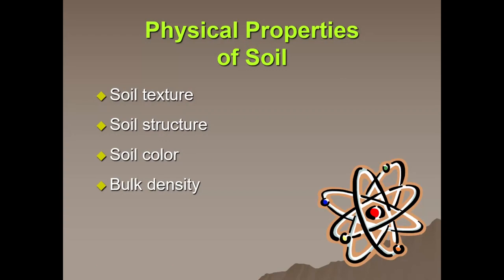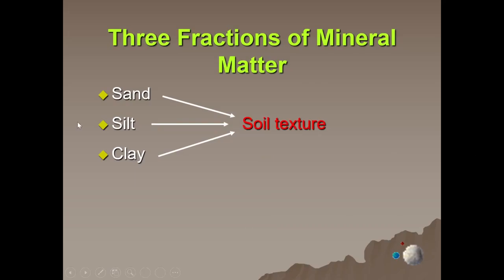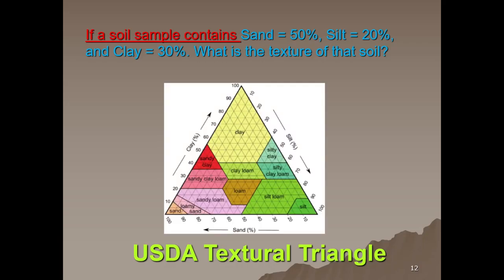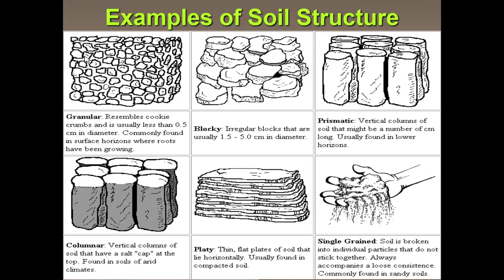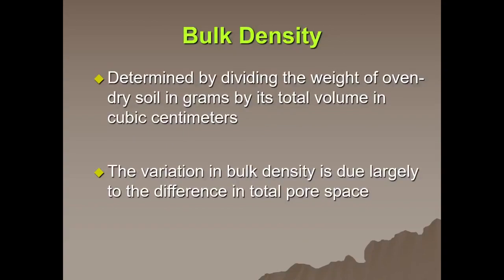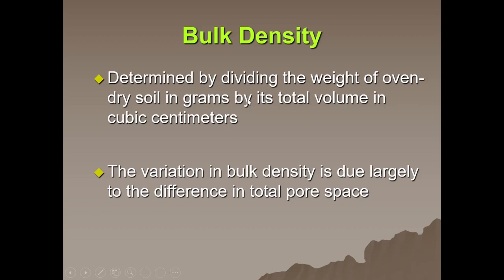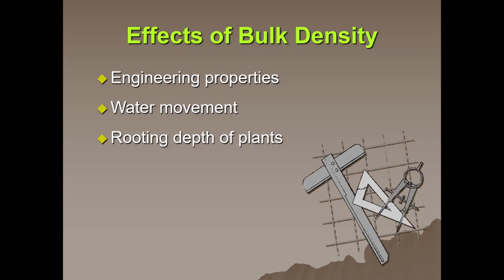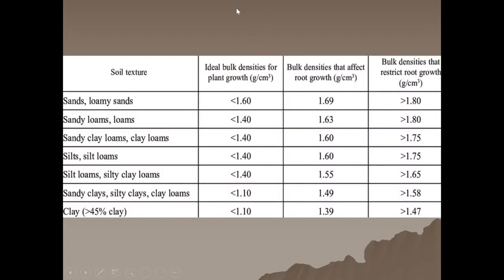Lecture series - Basics of soils - Part 2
Soils basics!